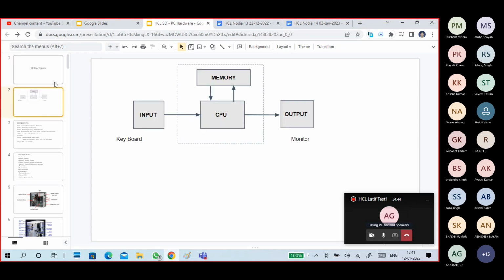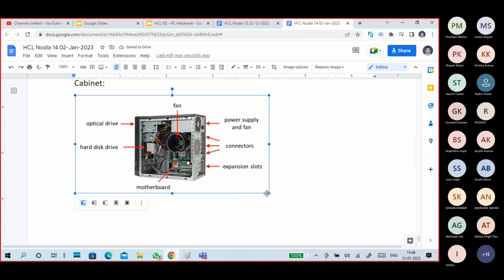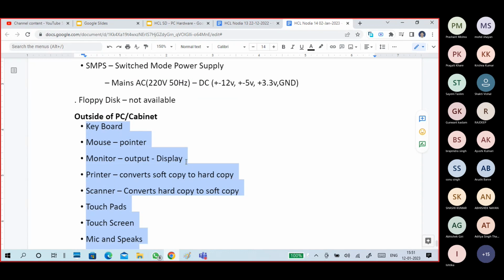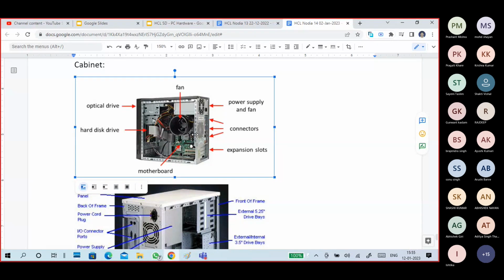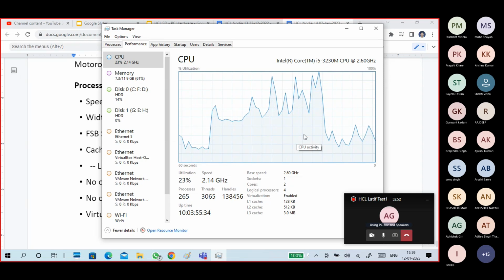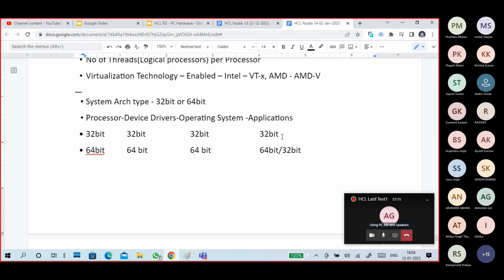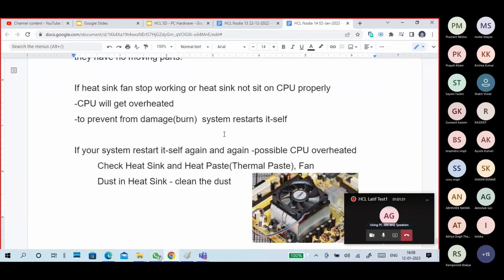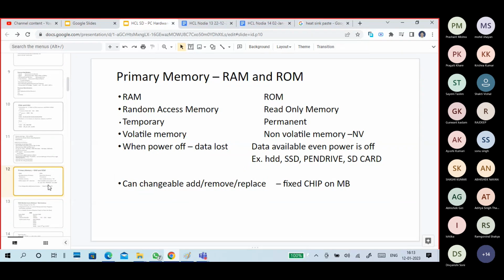(N14) PC Hardware part1 PC components, CPU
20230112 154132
Components - Inside cabinet

CD/DVD
Outside of PC/Cabinet

Key Board
Mouse – pointer
Touch Pads
Touch Screen
Mic and Speaks
Card Readers
Bluetooth devices
External HDD
Joystick -game controller
CPU
Processors
It is the Brain of the Computer
It is a Semi-Conductor Device

Processor Manufacturers
Intel
AMD (Advanced Micro Devices)
VIA
Motorola

Processor Specifications
FSB Speed(Front Side Bus)(Measured in Hz) – RAM Speed
System Arch type - 32bit or 64bit
Processor-Device Drivers-Operating System -Applications
32bit    32bit  32bit   32bit
64 bit    64 bit  64 bit   64bit/32bit

64 bit processor feature:
Instruction set and data: 64 bit
Run Complex instruction, process big size data
Required more RAM and Disk space.
Ex. win 10 : 32bit - 1GB RAM, 16GB HDD, 64bit - 2GB RAM, 20GB HDD
UEFI support – new version of BIOS
 – Secure Boot
Device Drivers digital signature enforce
Virtualization Technology- VT-x/AMD-v –can run multi type of Guest OS on single Physical machine
Guest OS: OS in Virtual Machine  and Host OS: OS in Physical Machine